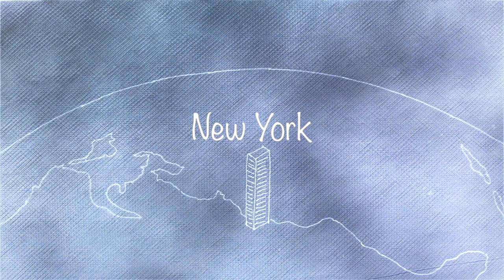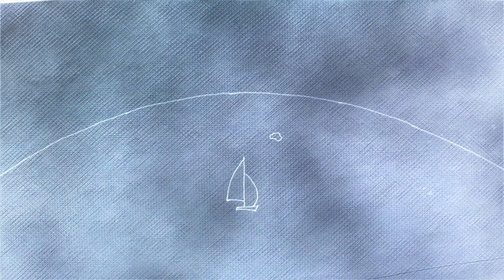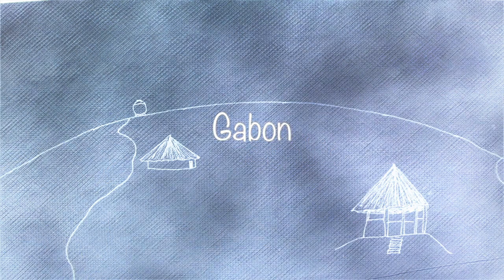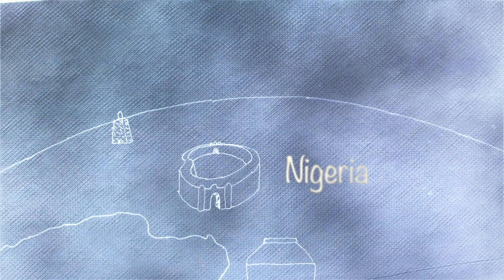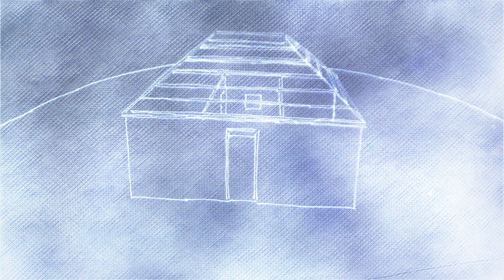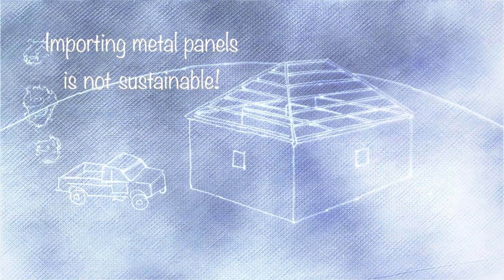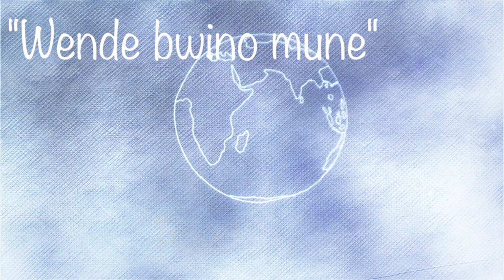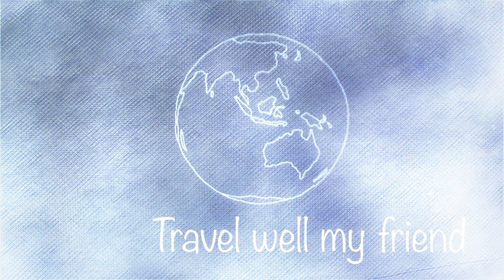african vernacular architecture indie gogo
This is my animation that describes my Indie Gogo campaign to document the vernacular architecture of Malawi, Lesotho and Swaziland